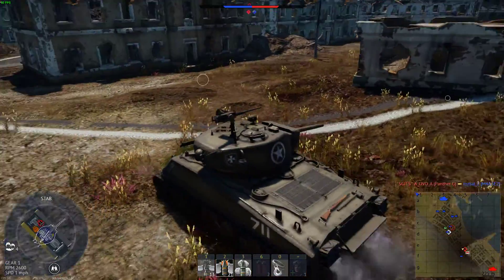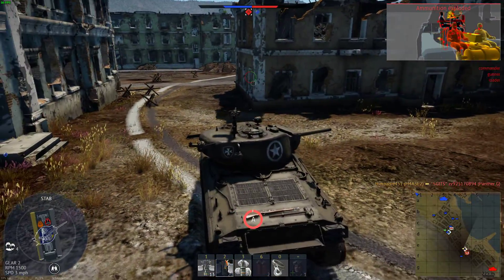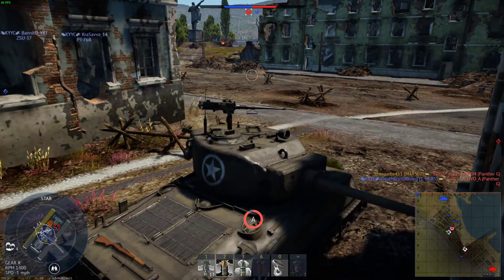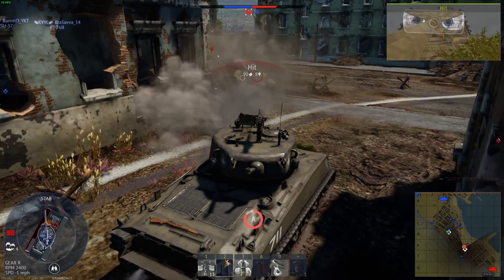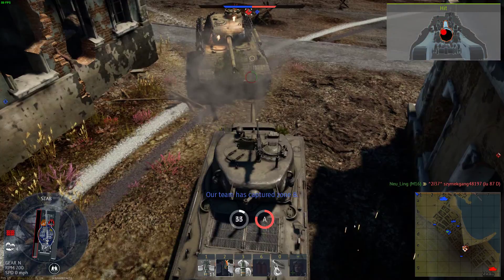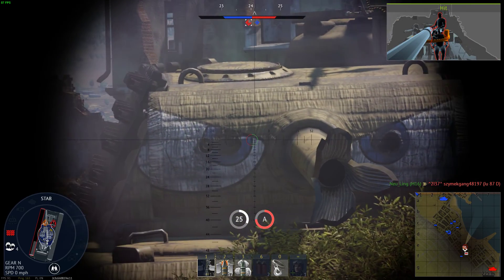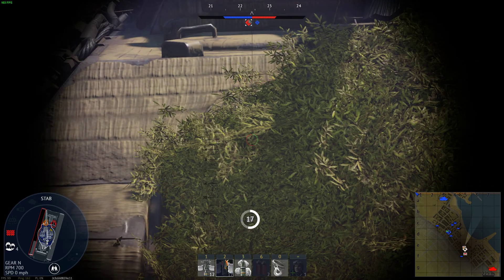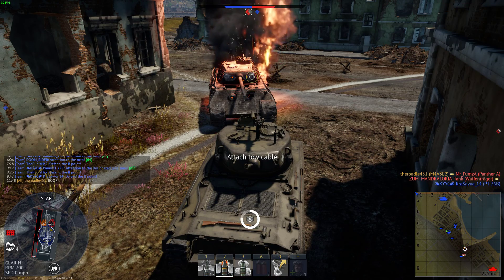Textbook Panther Deconstruction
Piece by piece dismantling of a Panther after he makes a dumb play. Gotta pick spots with the 75mm. Muzzle brake, then through the gun mantlet at point blank, then hull MG port to finish. Could honestly have gone straight to the hull MG port after hitting the barrel since he wasnt trying to back up or move, but brain was on autopilot. Guess he just gave up, if he had kept moving around he had a decent chance at surviving since he had a friendly tank moving up behind me. German tank players meng, idk.